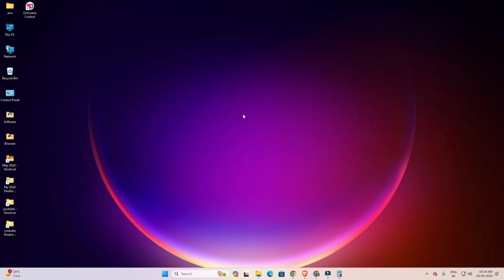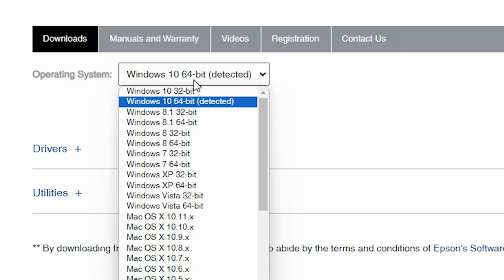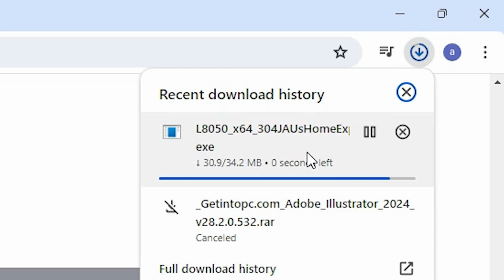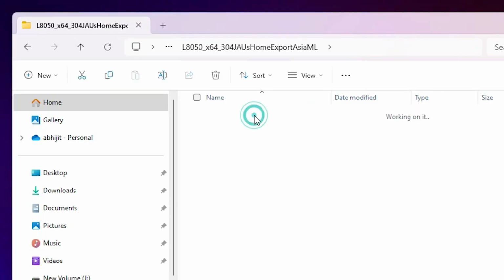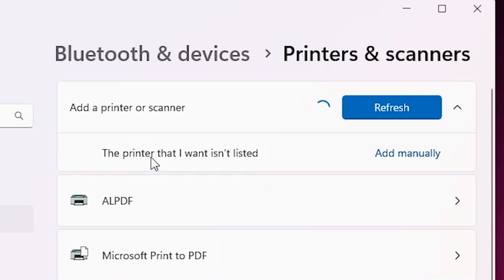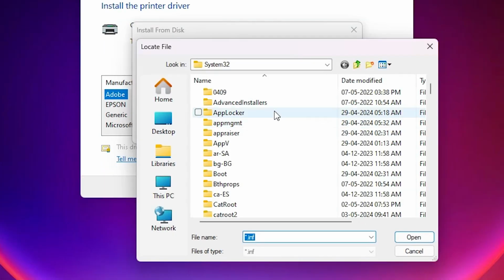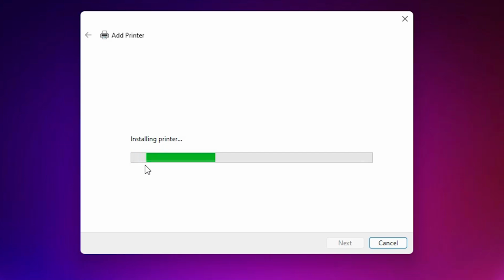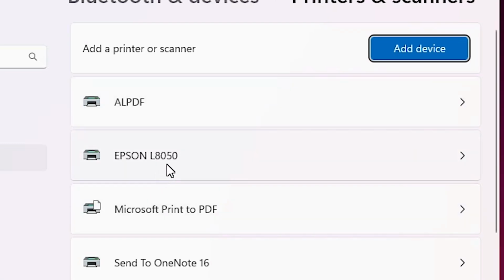How to Download & Install Epson L8050 Printer Driver in Windows 11 PC or Laptop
Struggling to get your Epson L8050 printer working on Windows 11? In this video, I’ll show you how to manually download and install the Epson L8050 printer driver on your Windows 11 PC or laptop. Follow these steps to ensure your printer is set up correctly and ready to use.

🚀 Timestamps:
00:00 - Introduction
00:16 - Downloading Epson L8050 Printer Driver
01:39 - Extracting Epson L8050 Printer Driver Downloaded Files
02:08 - Installing Epson L8050 Printer Driver in windows 11
04:08 - check Epson L8050 Printer is properly installed or not in Windows 11
04:33 - Conclusion

In this tutorial, you’ll learn:
Where to find the official Epson L8050 printer driver for Windows 11.
How to download the correct driver for your system.
Step-by-step instructions on manually installing the driver.
Tips for troubleshooting any installation issues.

By the end of this video, your Epson L8050 printer will be fully functional on your Windows 11 device!